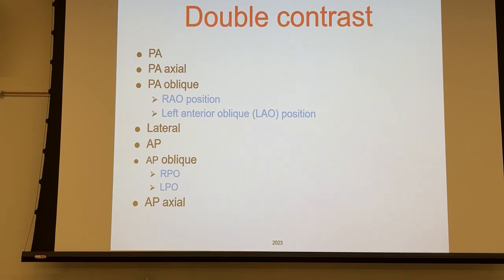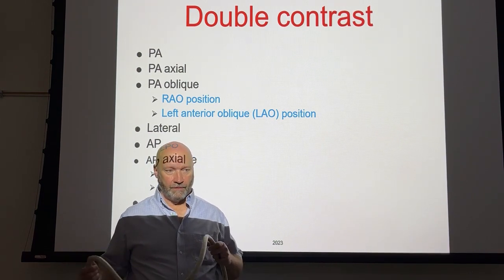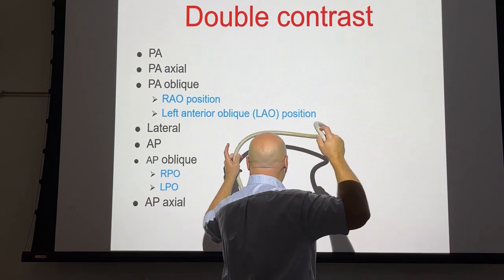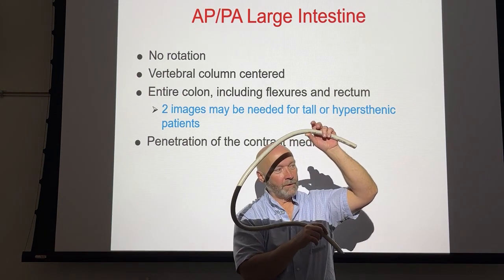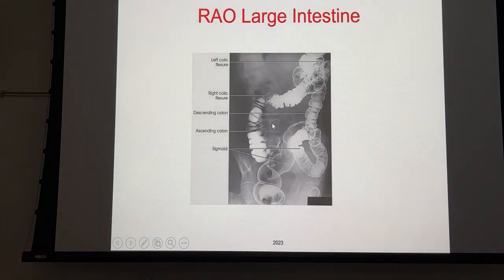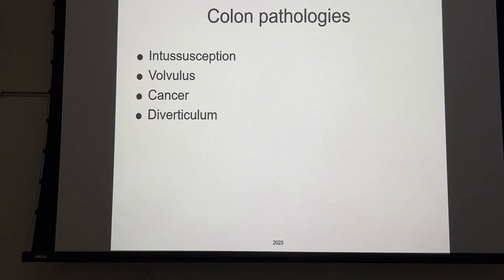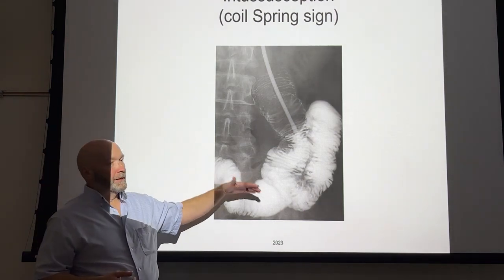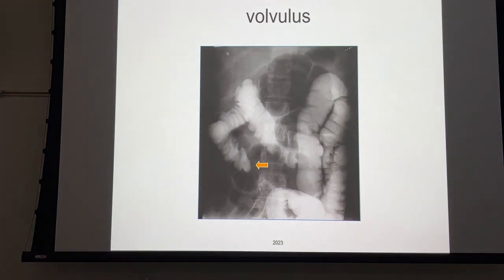Rad Tech Basics Air Contrast BE 1 22 2024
Lecture from Merrill's Atlas